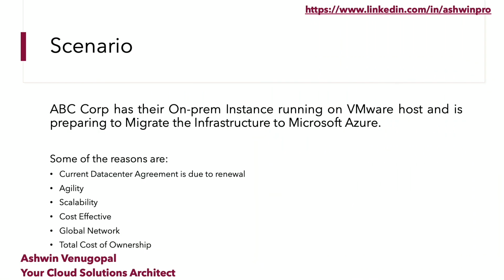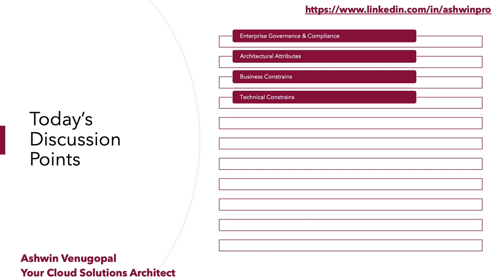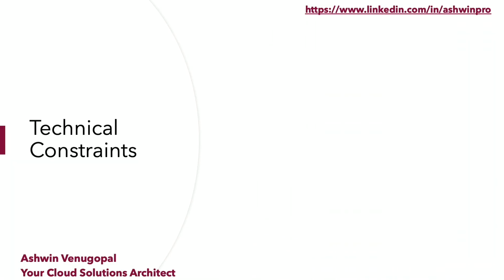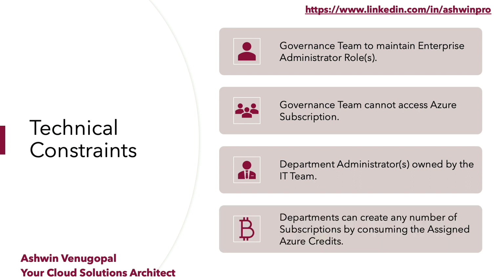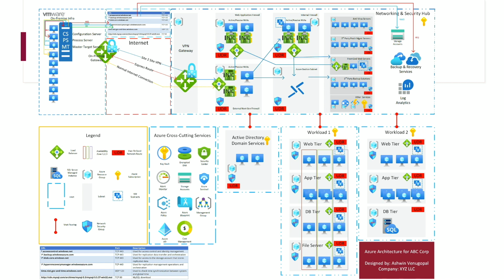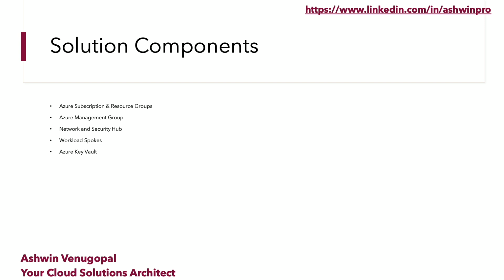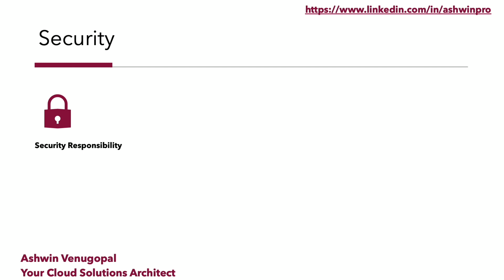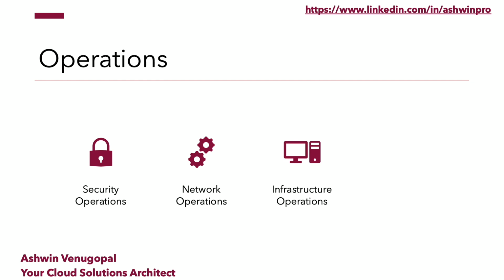Explaining the Azure Design Architecture to Customer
Series:
A Day in the Life of an Azure Architect

This is not a Gold Standard, this is just the way I handle such situations.